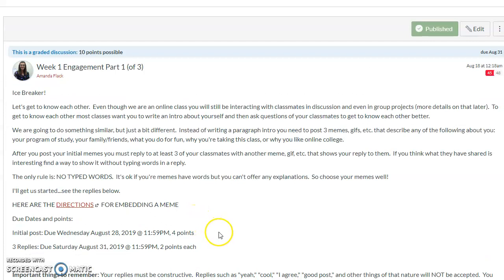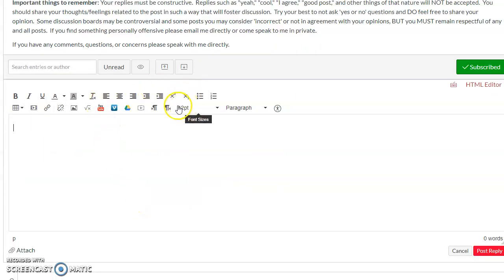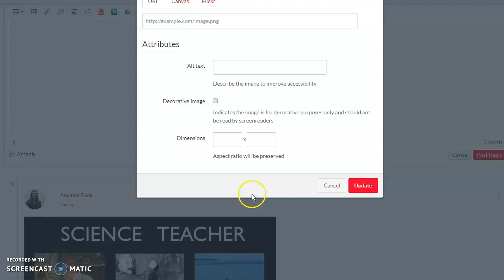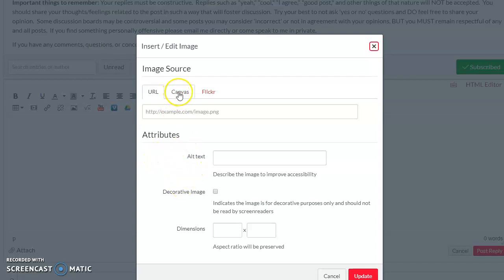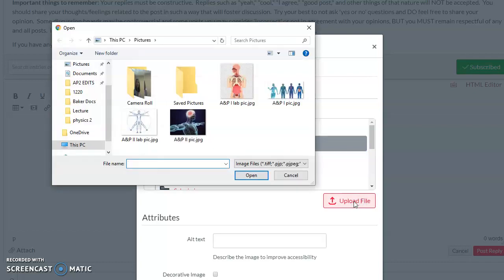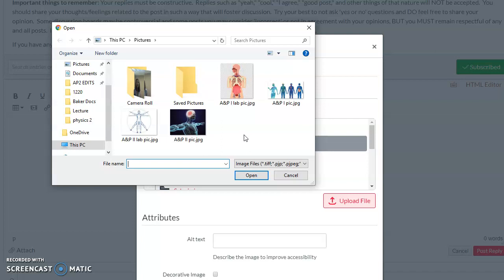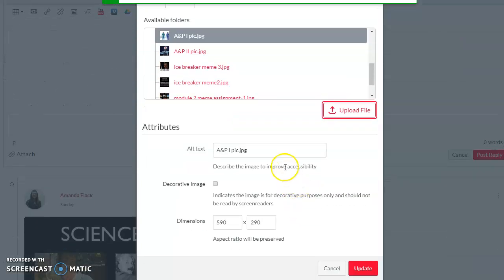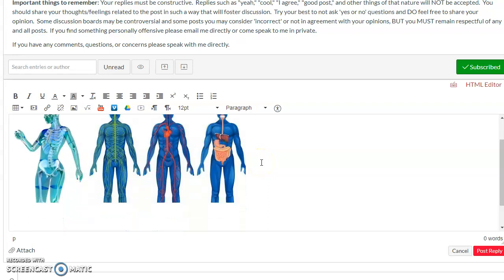Embedding a Picture in Canvas Tutorial